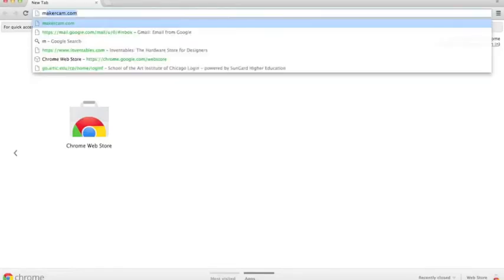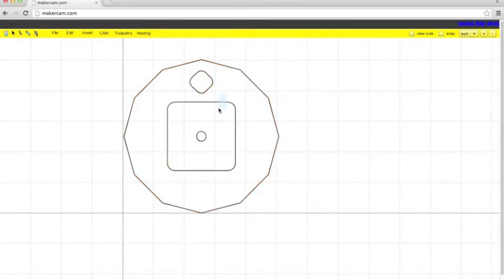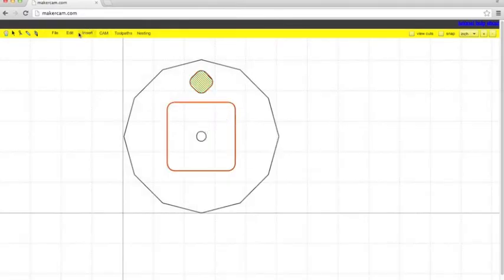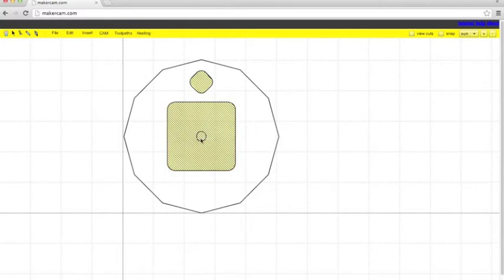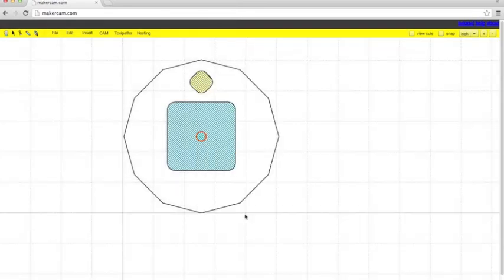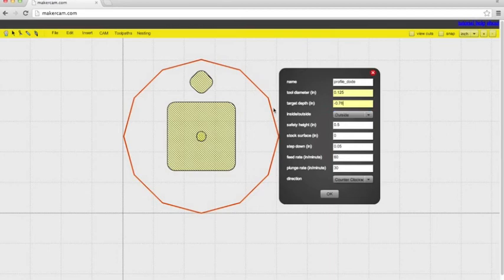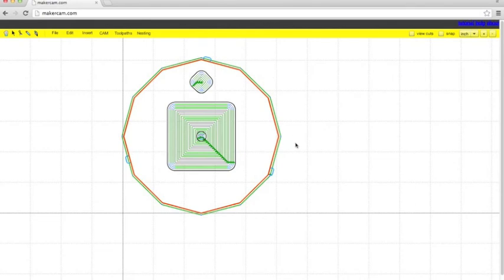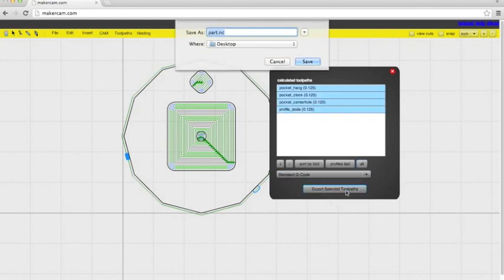How to: Use Makercam to Bamboo plywood - Dodecagon Clock